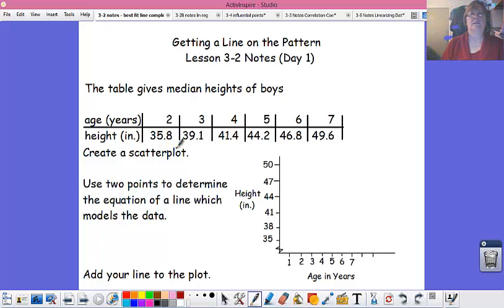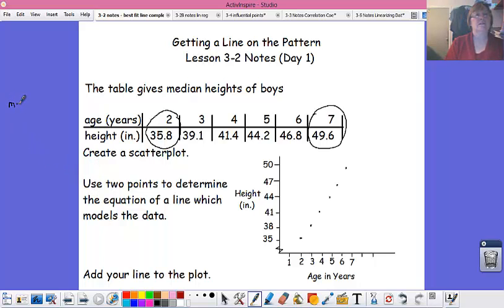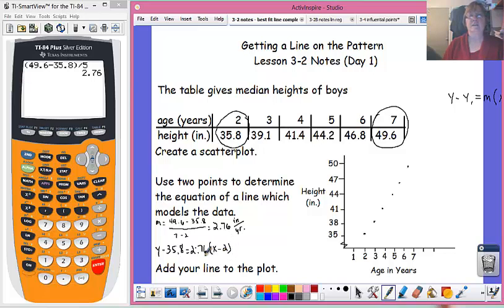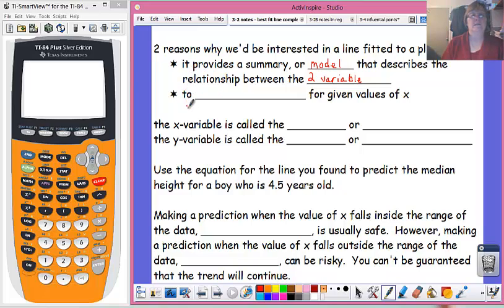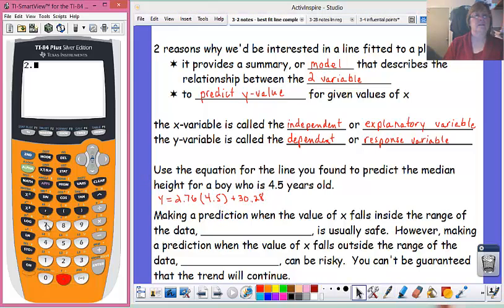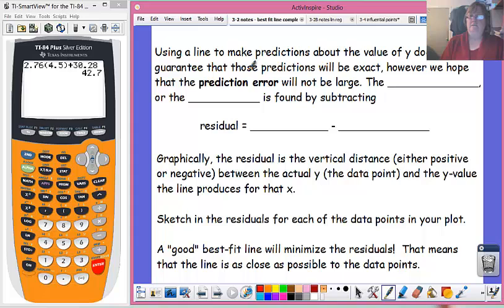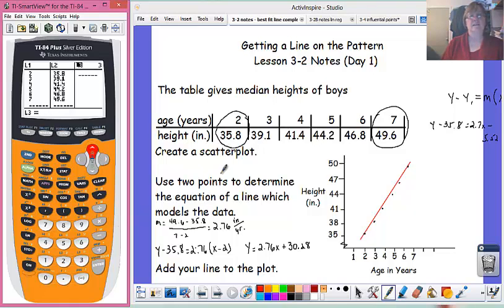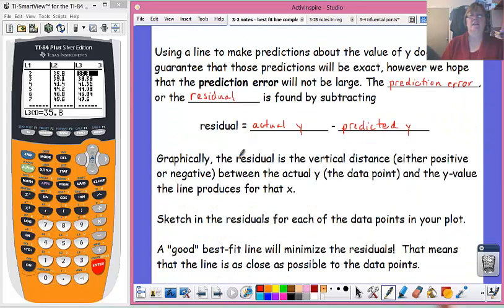3 2A best fit line manual